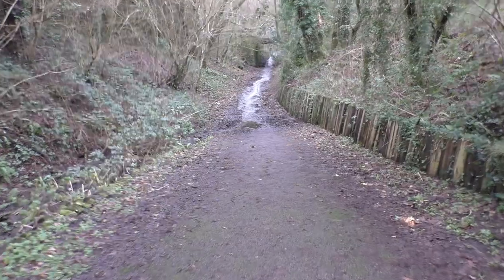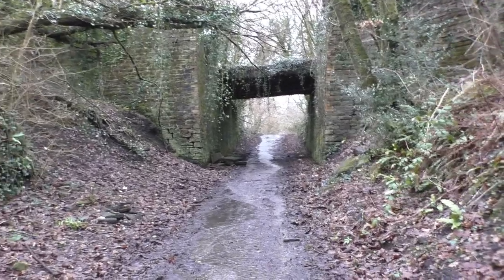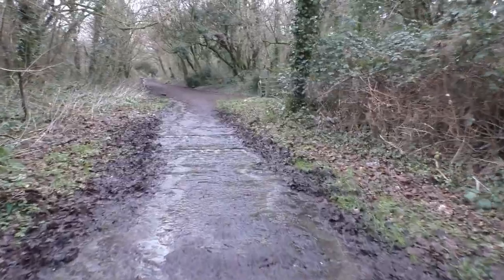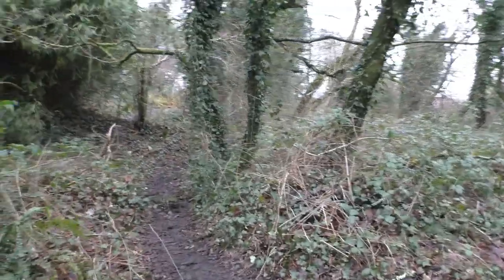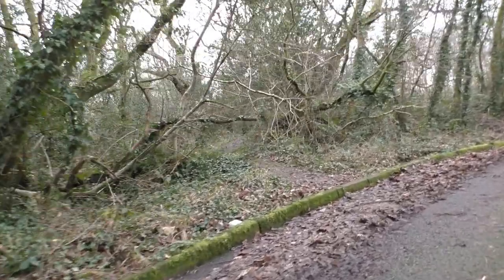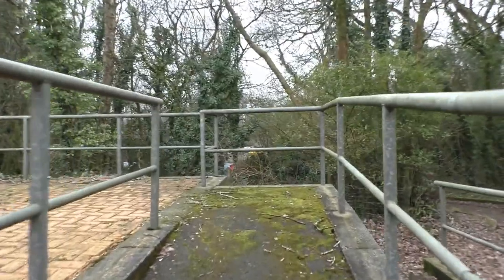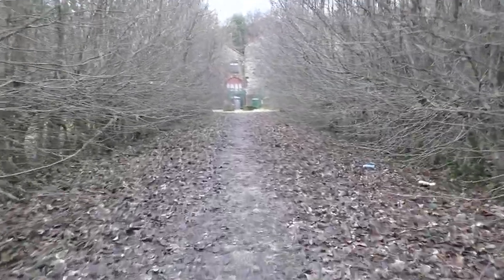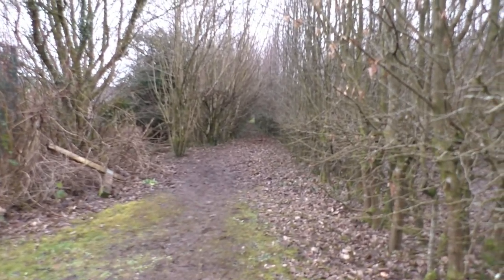Tondu cycletrack formally an incline railway January 17th 2021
Tondu cycletrack, formally an incline railway, which fed Tondu Ironworks, also The Coke Ovens, and the Copes, and NCB Works, remember this running in 1950's, had ride on it couple times